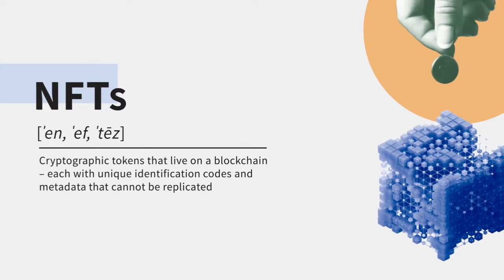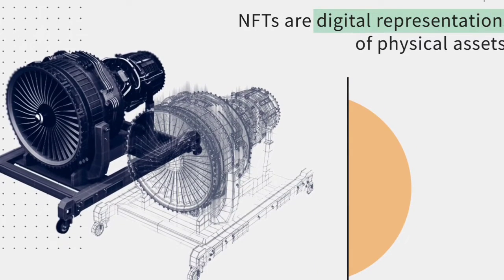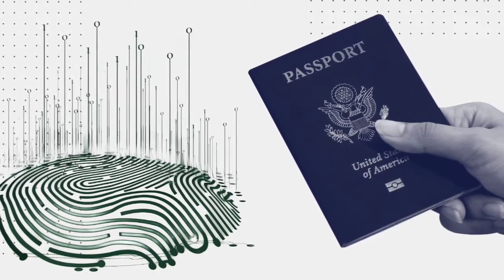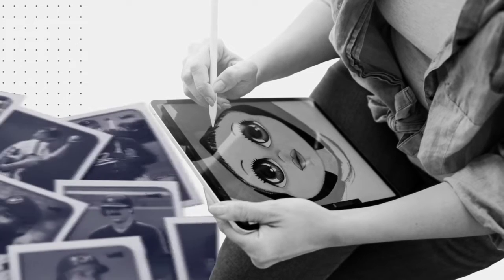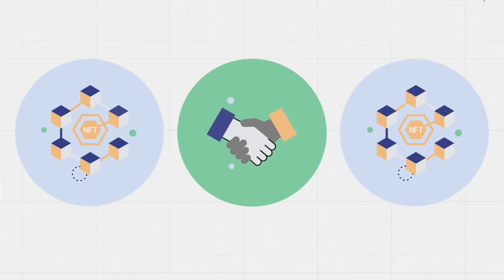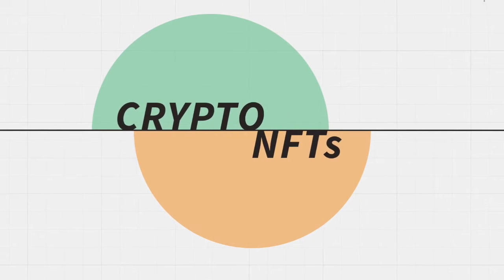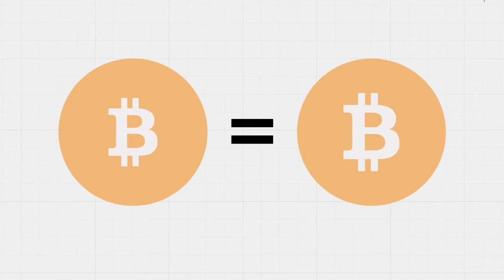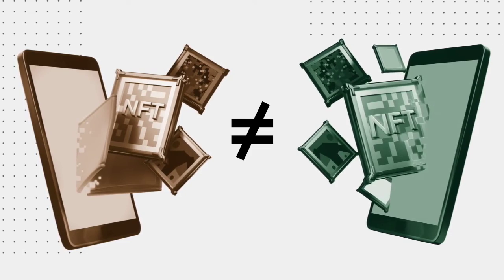Non-Fungible Token (NFT): What It Means and How It Works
Non-fungible tokens (NFTs) are cryptographic assets on a blockchain with unique identification codes and metadata that distinguish them from each other.

Unlike cryptocurrencies, they cannot be traded or exchanged at equivalency. This differs from fungible tokens like cryptocurrencies, which are identical to each other and, therefore, can serve as a medium for commercial transactions.